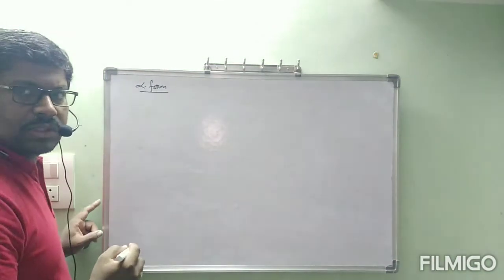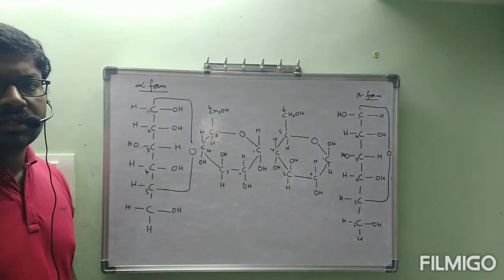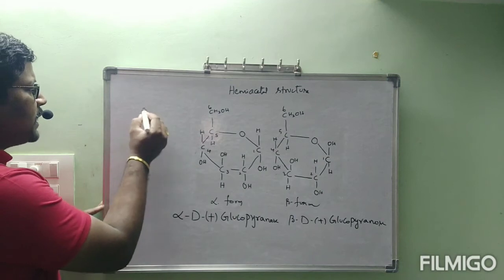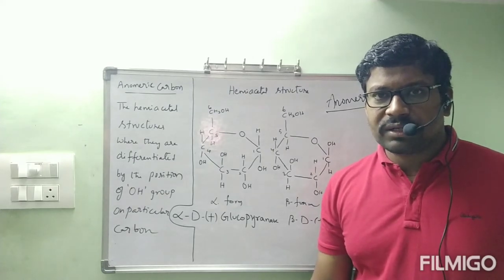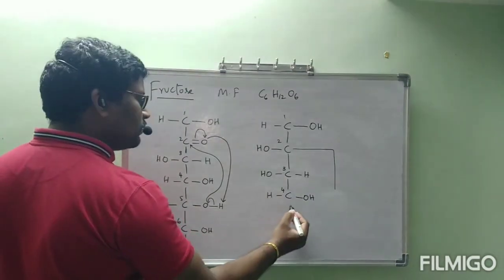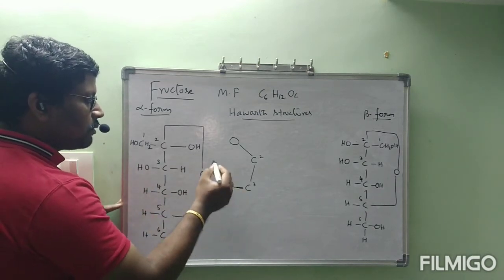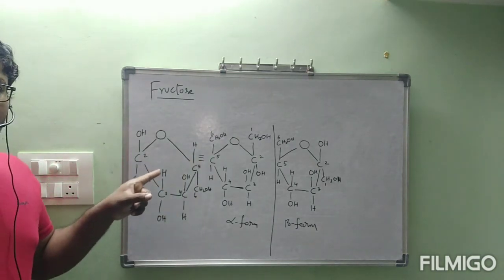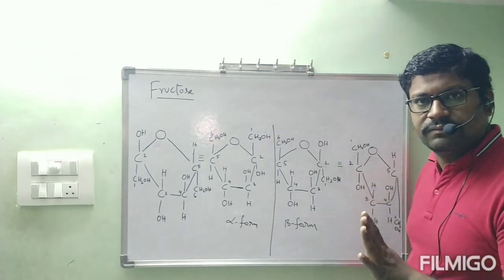Class 12 chapter 15 part 4